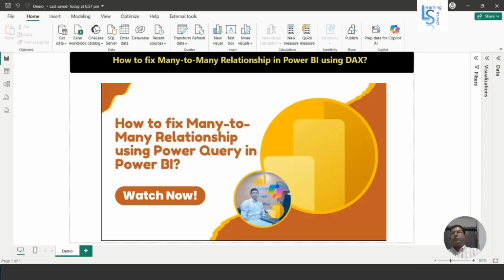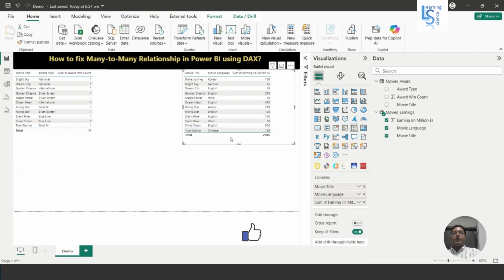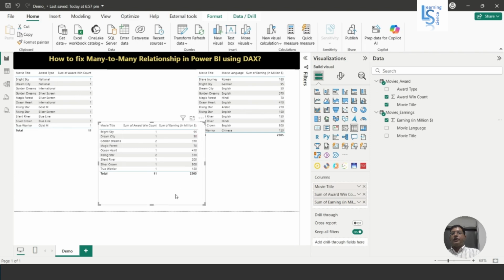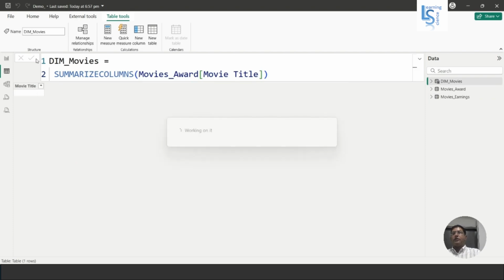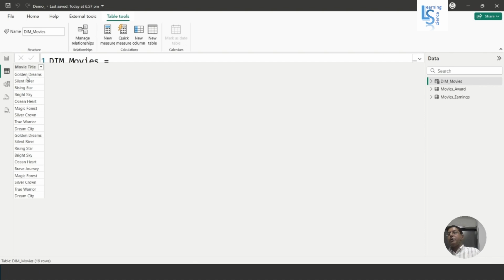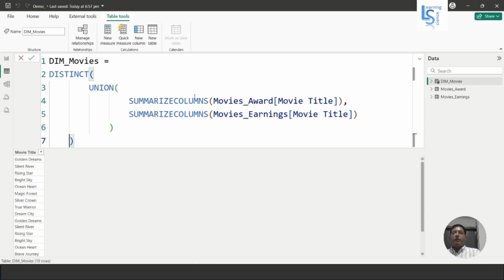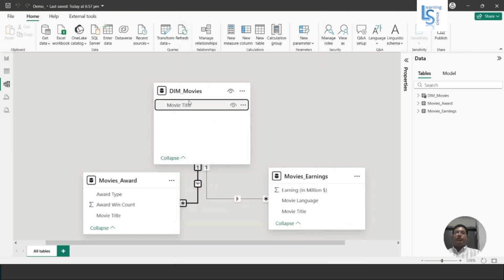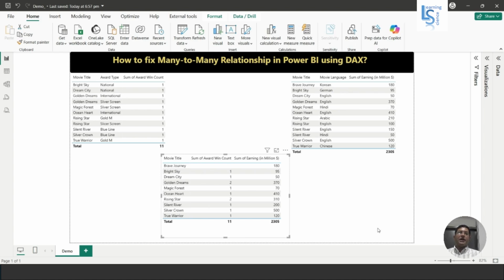Best way to fix a many to many relationships in Power BI using DAX Functions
Struggling with many-to-many relationships in Power BI? This video breaks down the most effective way to resolve them using powerful DAX functions. Whether you're dealing with complex data models or unexpected relationship errors, this tutorial will guide you step-by-step through the best practices to clean up your model and ensure accurate reporting.
How to fix Many to Many Relationships using Power Query in Power BI?